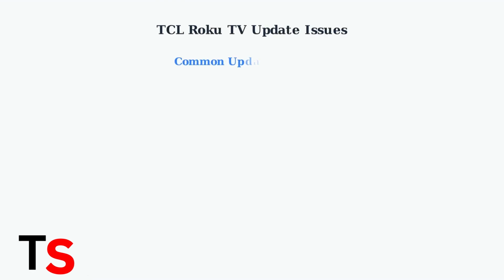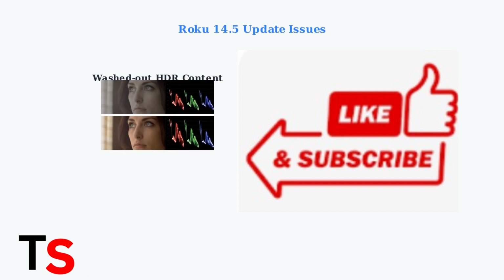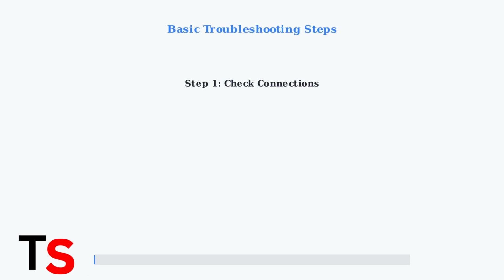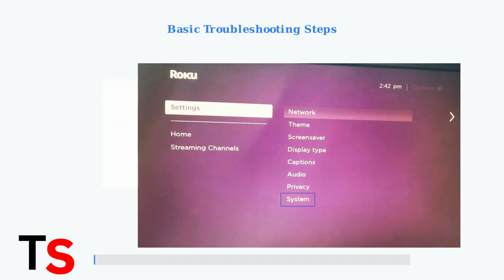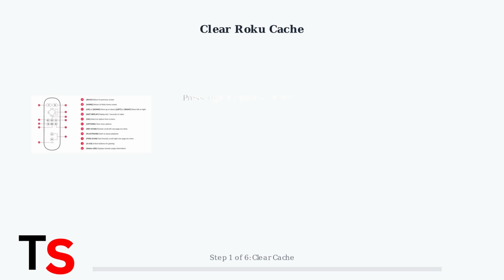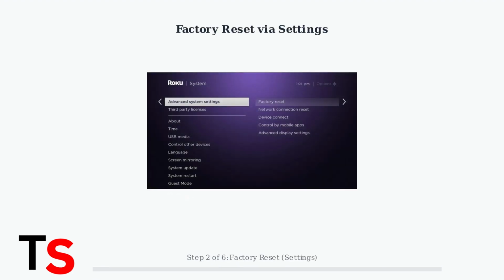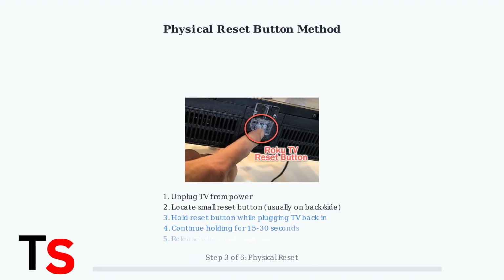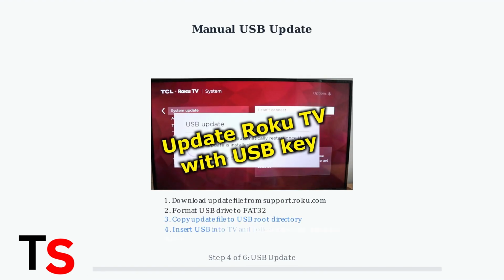How To Fix TCL Roku TV Stuck On Software Update | Update Freeze Repair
Is your TCL Roku TV frozen during a software update? This video provides a step-by-step solution to help you fix the issue quickly and efficiently. We will explore various techniques, including resetting your TV and checking your internet connection, to ensure that your device completes the update process without any hits.